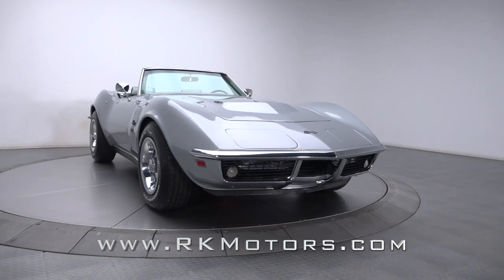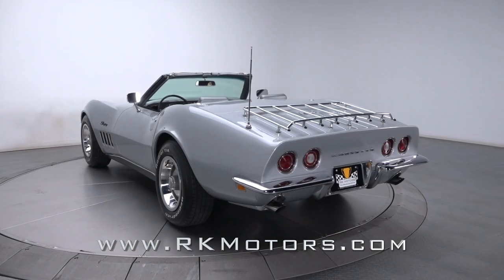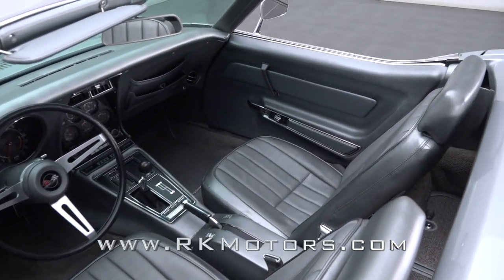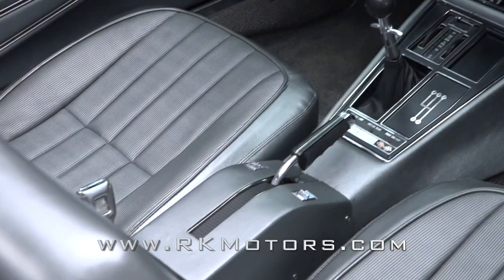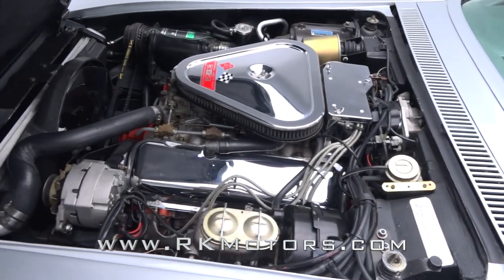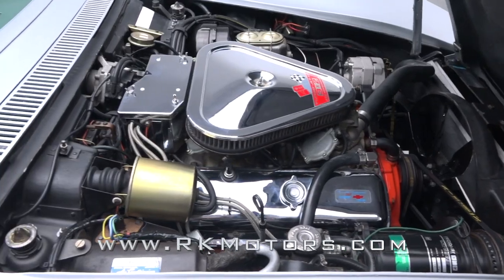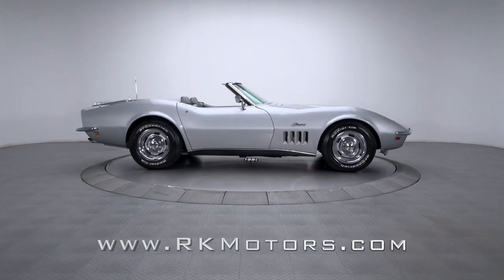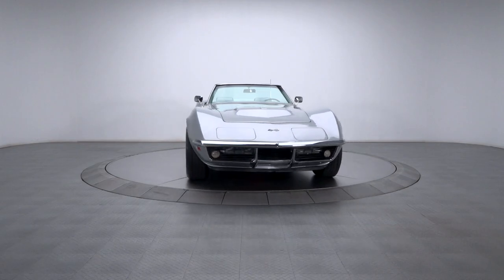1969 Chevrolet Corvette SOLD / 136526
Restored Two-Top Corvette Conv. 427/400 Tri-Power 4-speed Air Conditioning ///

Ready to hit the road in a brash, head-turning classic? Check out this stunning Corvette! The beneficiary of a quality body-on restoration that was completed by Eismann's Corvette Center of Jupiter, Florida, this sweet C3 presents correct Cortez Silver pigment that, when combined with a rare Gunmetal interior, makes the car both exciting and exclusive. Beneath this Vette’s sculpted hood, you’ll find 427 cubic inches of buff L68 big block! Straight from the factory, this beefy big block utilizes GM’s storied tri-power technology to twist stout 10.25 to 1 compression into an even 400 horsepower! Peer under this low-slung roadster and you’ll find a familiar factory chassis that’s straight, solid and ready to roll. The car’s stout big block twists torque through a familiar Muncie 4-speed, which spins a tough differential that, according to its date-correct “AT” assembly stamp, wraps a heavy-duty posi-traction differential around spry 3.08 gears. Beneath that drivetrain, a factory suspension combines optional power steering with power-assisted discs. And all that high quality hardware rolls on handsome Rally Wheels, which spin 225/70R15 BF Goodrich Radial T/As. Slip in to this Stingray’s correct Gunmetal interior and settle on attractive vinyl buckets that are dressed in tight, weather-free hides. A familiar dash founds an array of black-trimmed telemetry above factory air conditioning and requisite AM/FM audio. At the base of that dash, a tapered console plants a factory shifter in front of optional power windows. And a tilting and telescoping column spins a sporty, satin-spoke steering wheel. If you’re in the market for a no excuses collector car with an unbeatable combination of style and performance, this Chevy is your kind of ride!